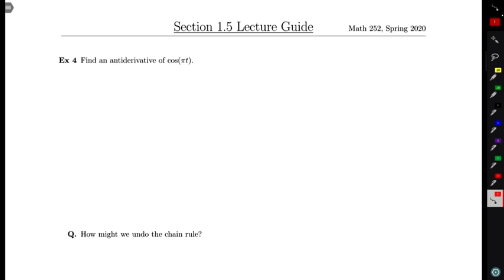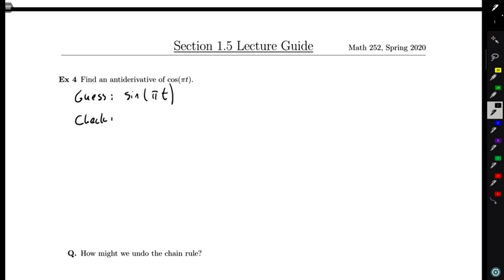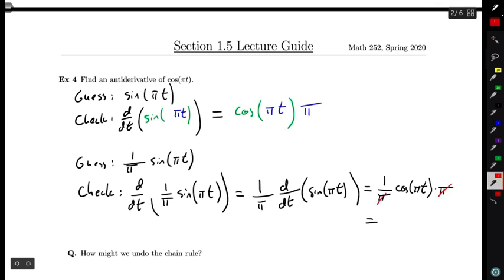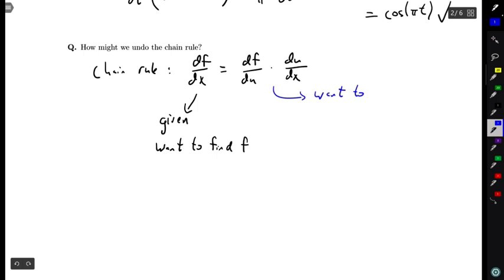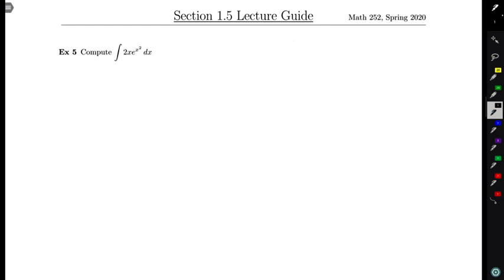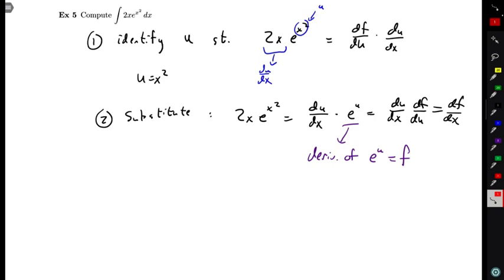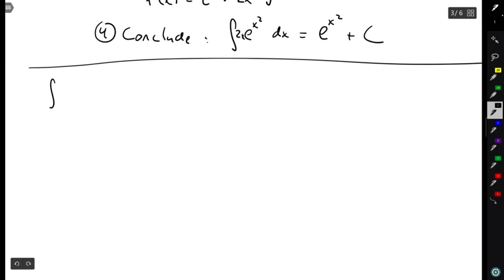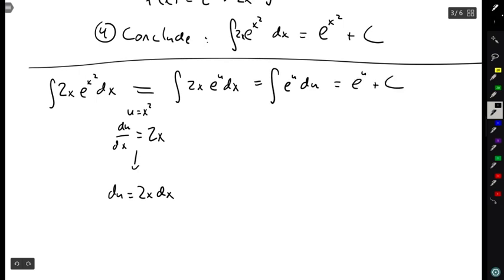25: How to Undo the Chain Rule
After seeing how not to undo certain derivative rules, we learn the basics of substitution: an integration technique which undoes the chain rule.